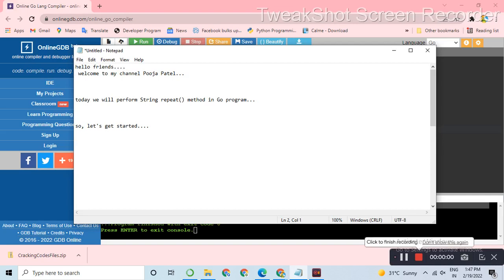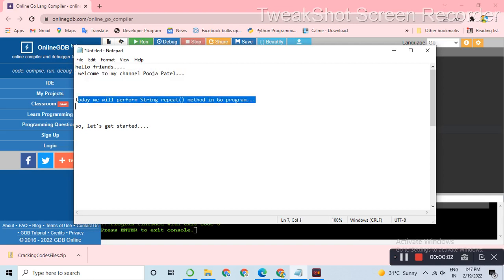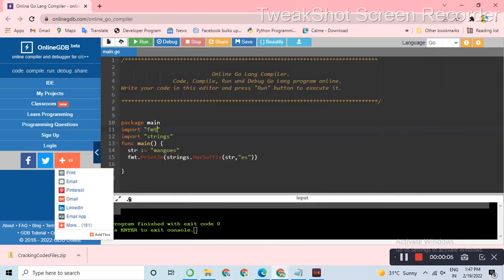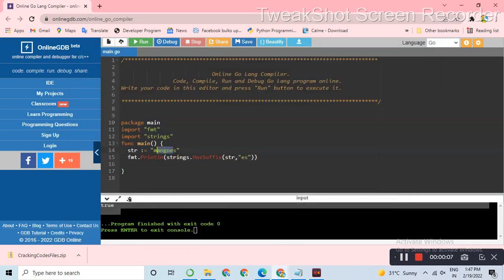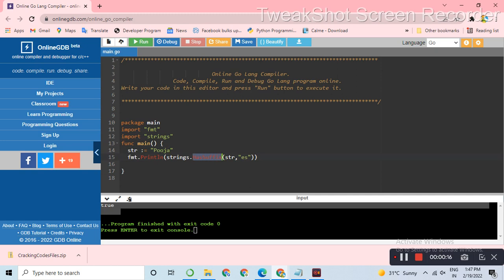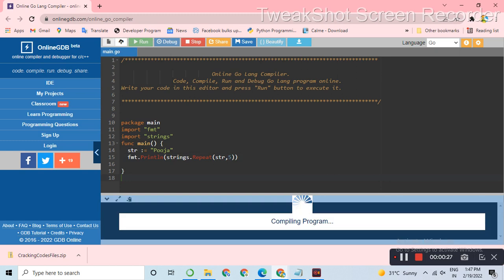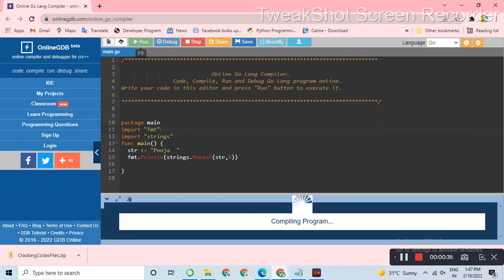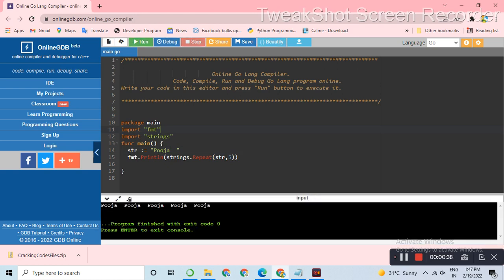repeat method in String (go programming) || Go programming in Gujarati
Hello guys🙋🏻‍♀️
I'll try to explain the concept of Go programming in Gujarati using various examples in easiest way. So if any query, you can ask in my comments section, thank you!

Engineering in one minute
Includes 👇🏻👇🏻👇🏻👇🏻👇🏻👇🏻

trickymaths
poojapatel
basic maths
engineering all subjects
cyber security
studying sorts
Python examples
WEKA
Discreate mathematics
Machine learning
data mining
weka tool
Computer networks
Compiler design
information & network security
cryptography
easy maths
shorts of study
tricky engineering
data science
Android
Data_structures
easy engineering